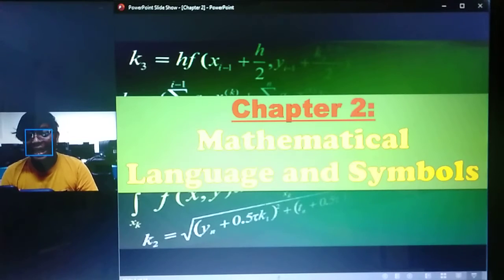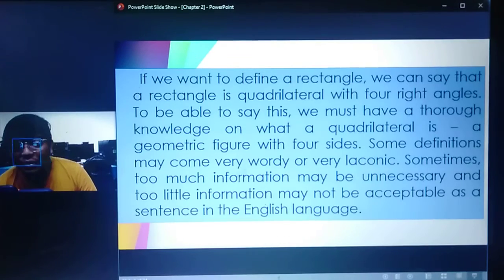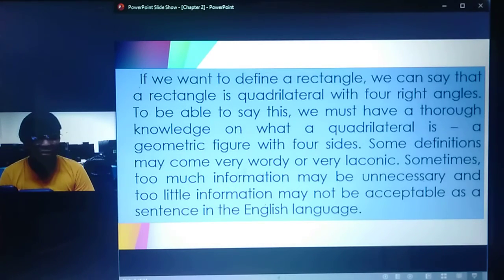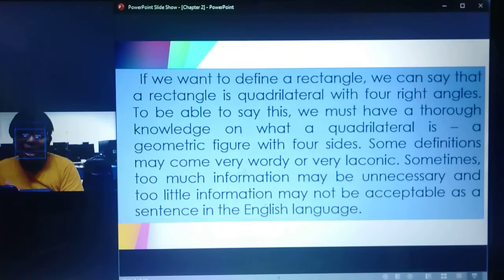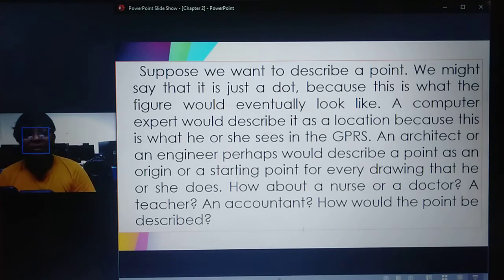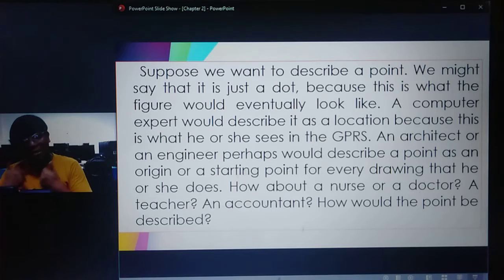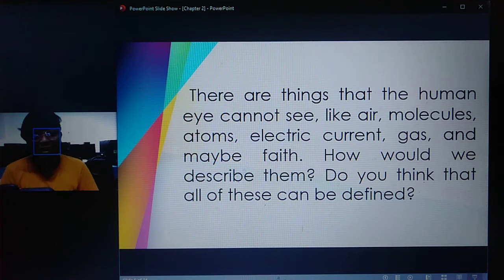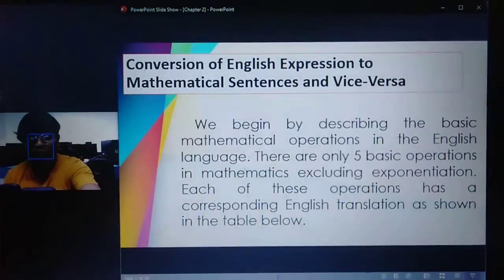MATHEMATICS IN THE MODERN WORLD (Chapter 2)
This is the introduction of our Chapter 2 Lesson.

👉MATHEMATICS AS LANGUAGE AND SYMBOLS

BRYAN S. AMBRE |Instructor